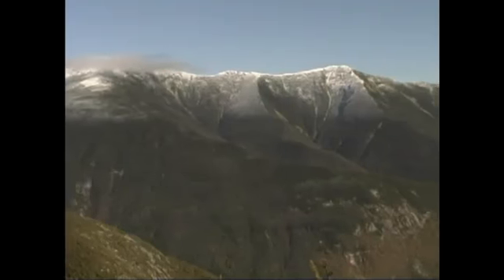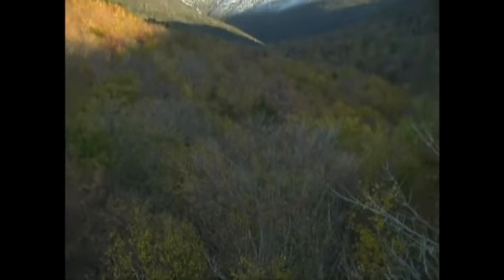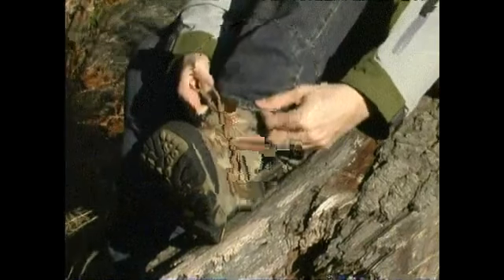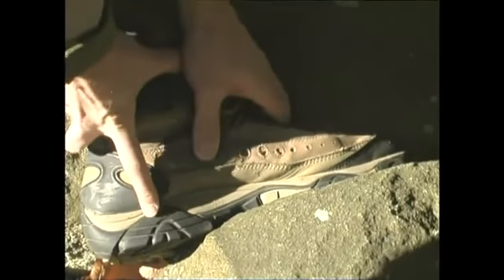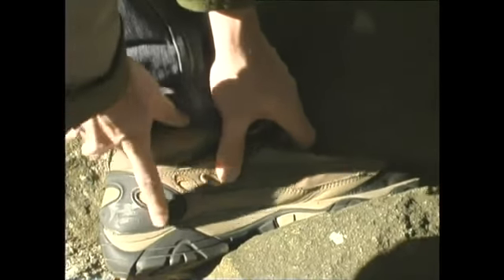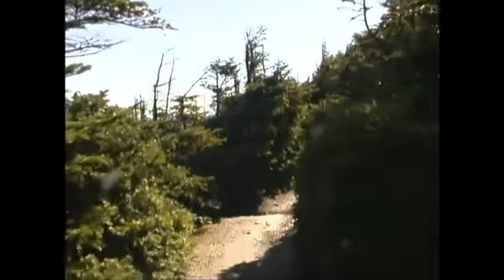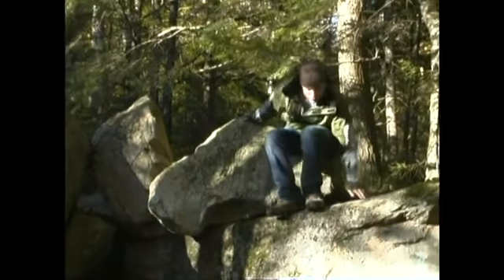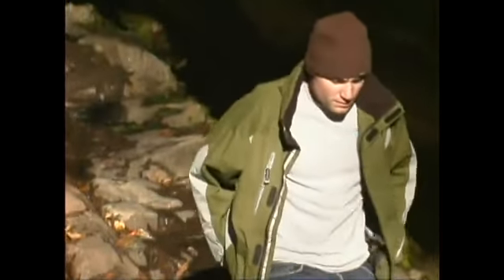How to Care for Your Feet while Hiking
How to Care for Your Feet while Hiking. Part of the series: How to Survive Hiking in the Appalachian Mountains. How to keep your feet safe in the Appalachian Mountains in this free how-to video.